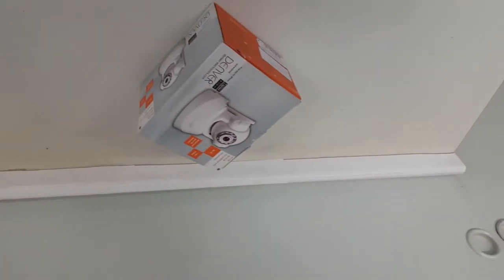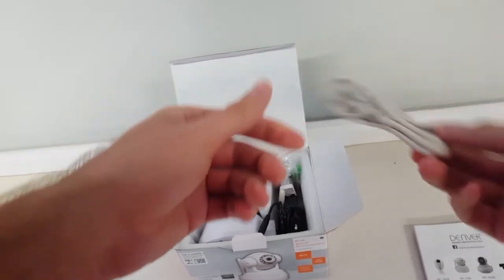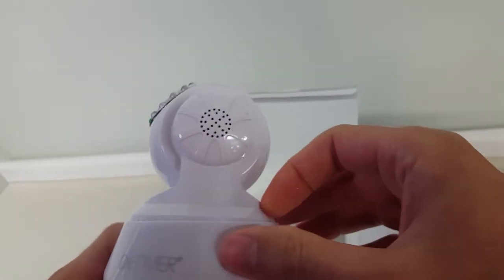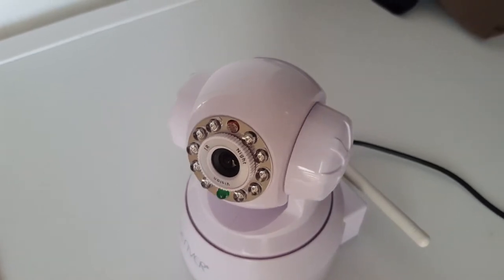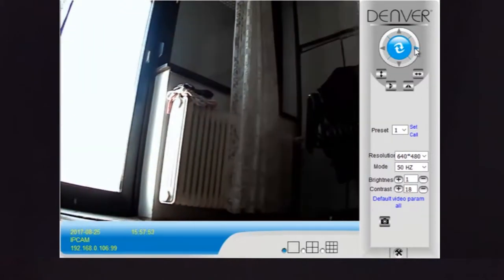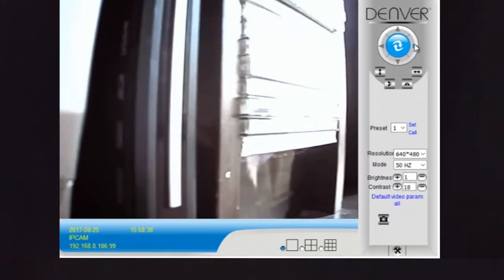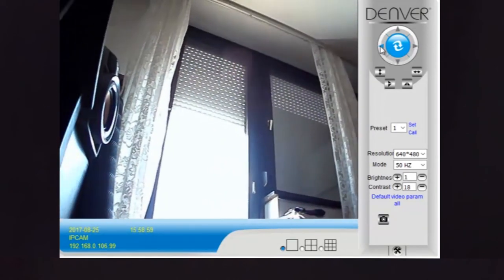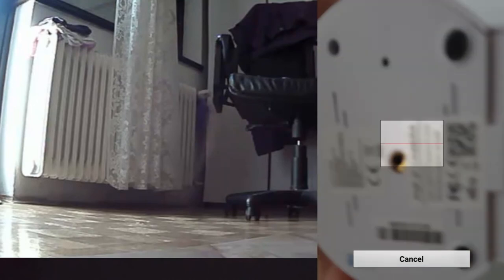Denver WiFi IP CCTV camera - Unboxing, setup and review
In this video we’re having a look at Denver IPC-330 -  WI-FI ip camera that's easy to set-up and gives good results.